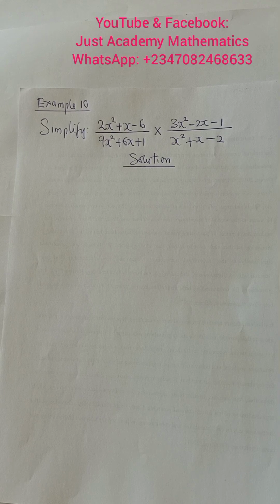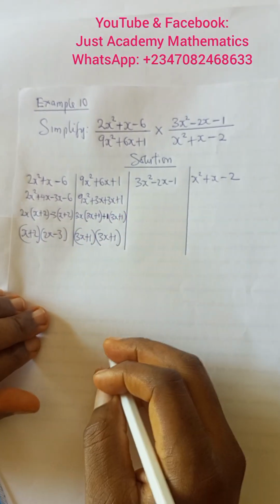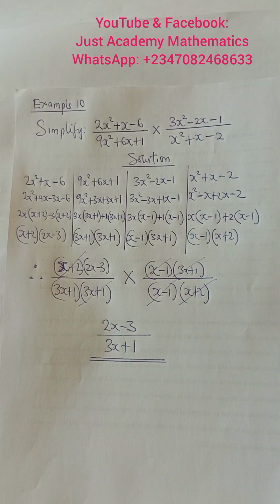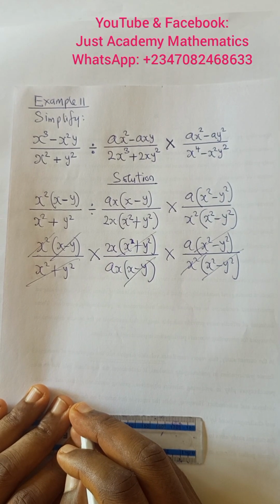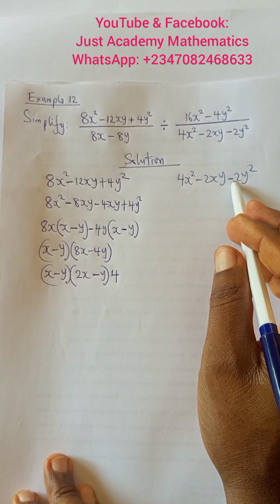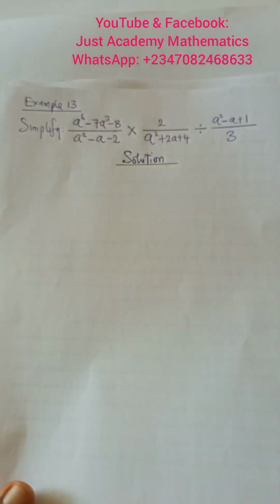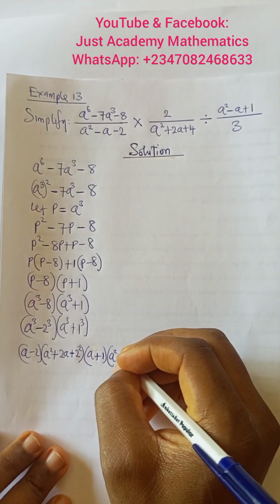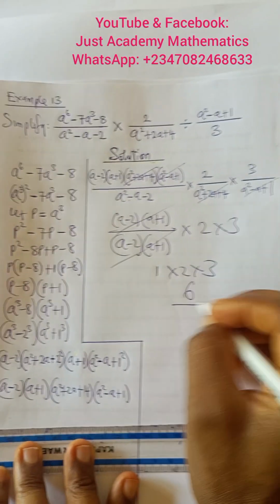Simplification of Algebraic Expression 2 - By: OKOCHA A.C.